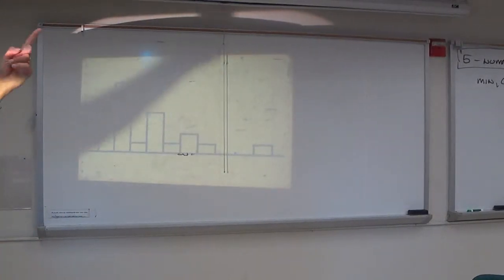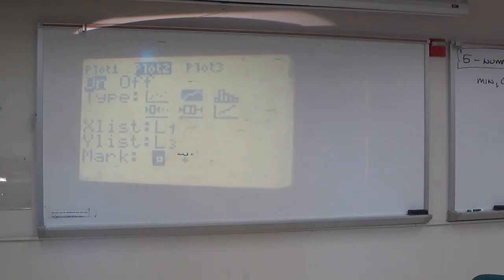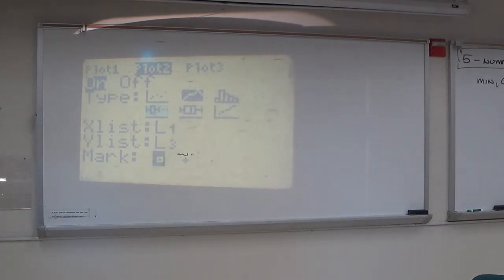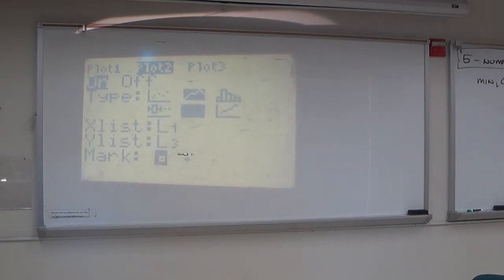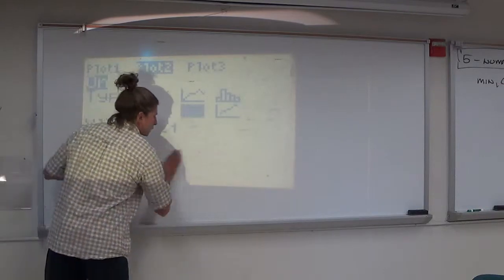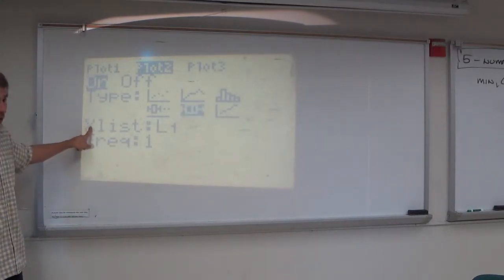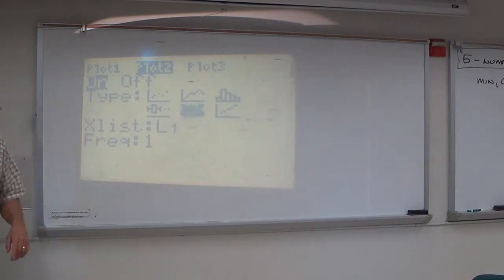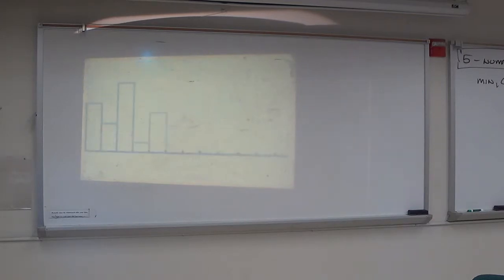Wrapping Up Relative Position (part 5)